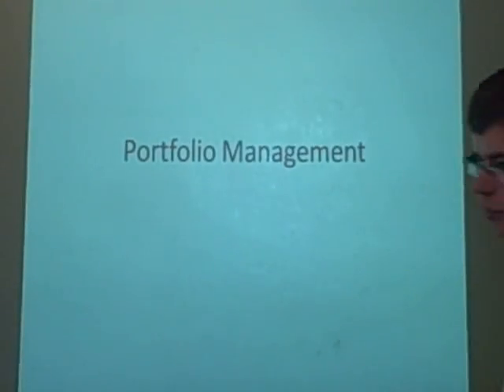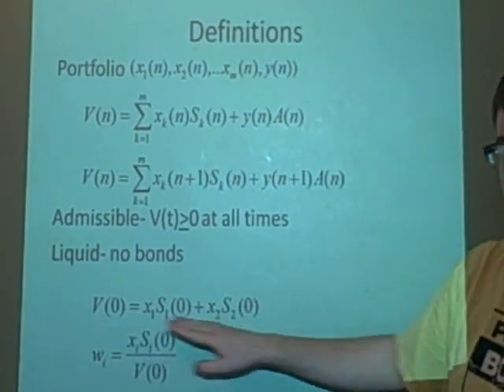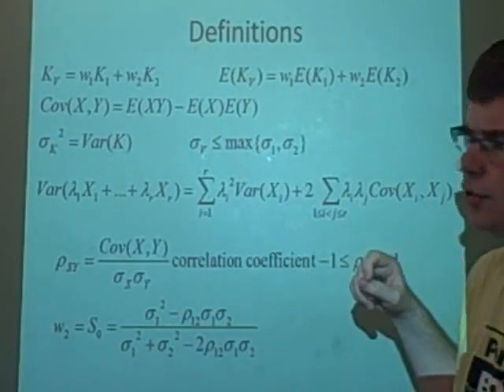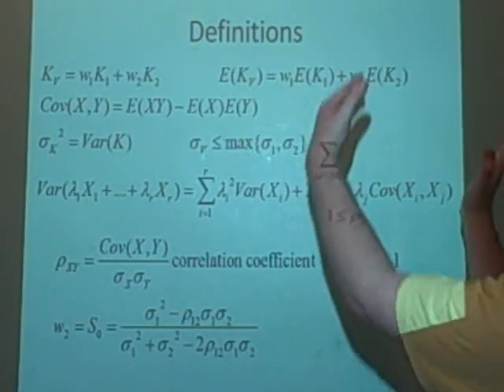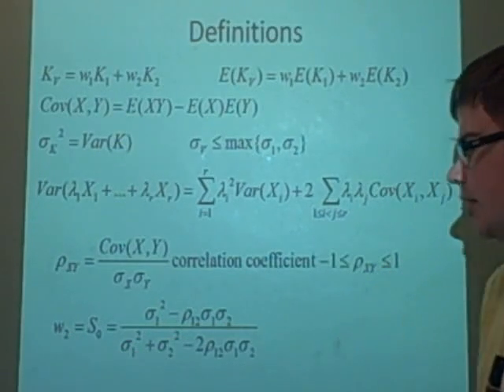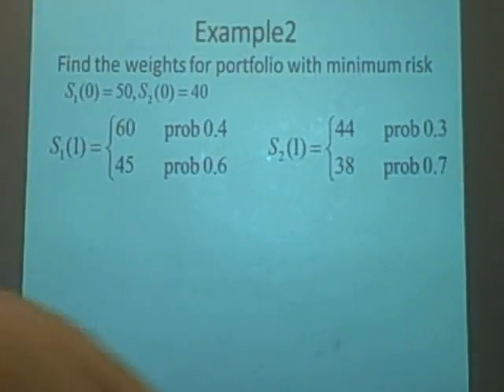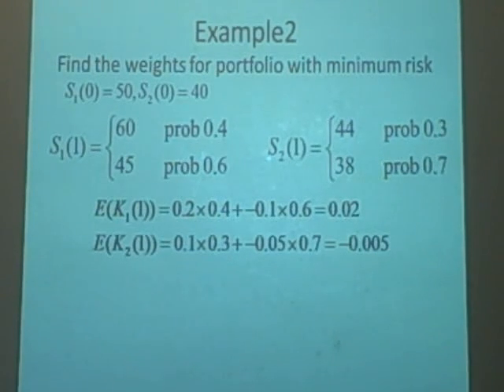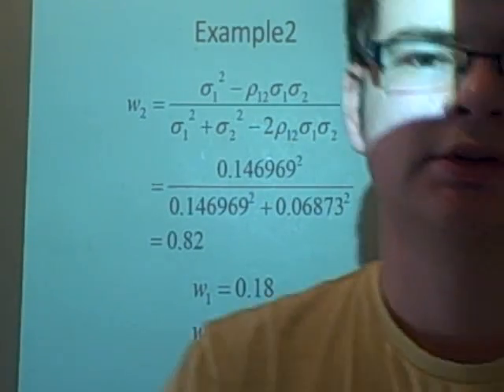Portfolio Management -weights